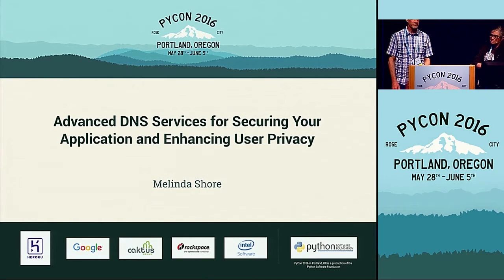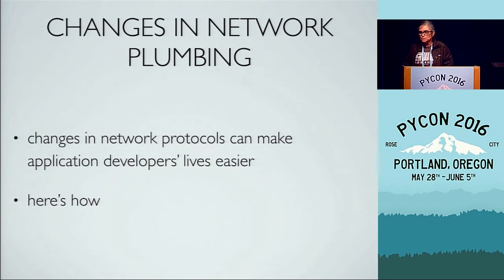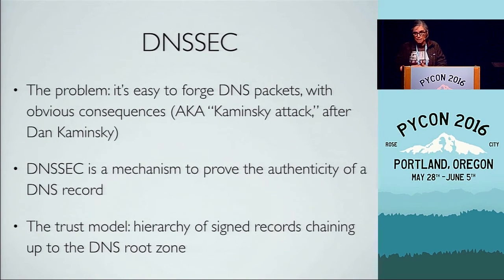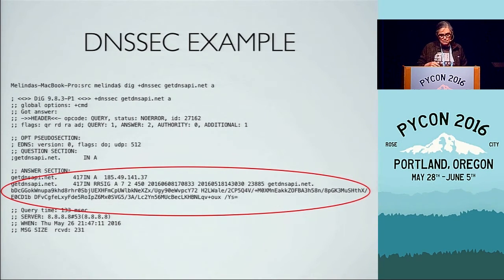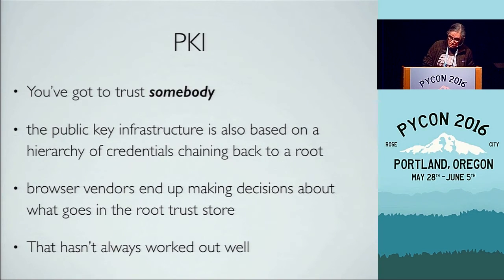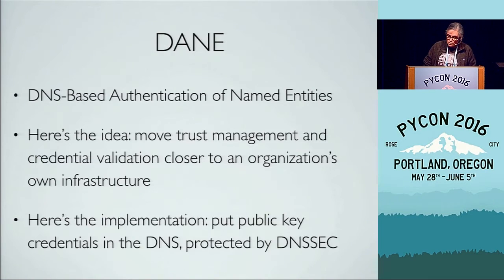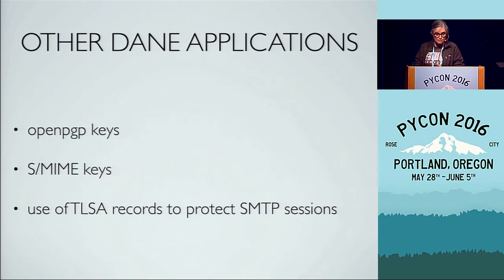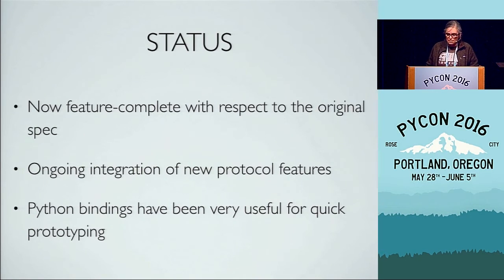Melinda Shore - Advanced DNS Services for Securing Your Application and Enhancing User Privacy.mp4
Speaker: Melinda Shore

This talk introduces new features that have been added to the Domain Name System recently, and how to use those features to improve application security and user privacy. I also introduce the "getdns" Python library, which provides a simplified DNS API, and how to interface with popular crypto libraries.